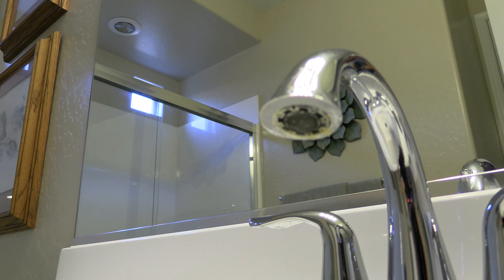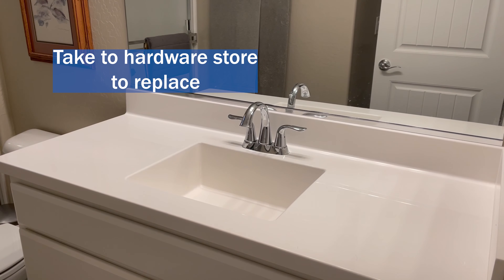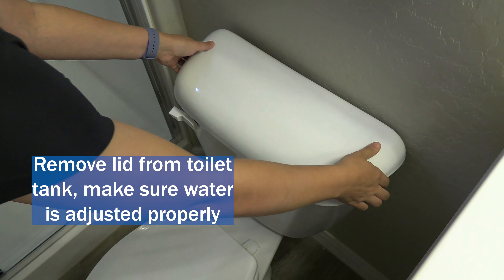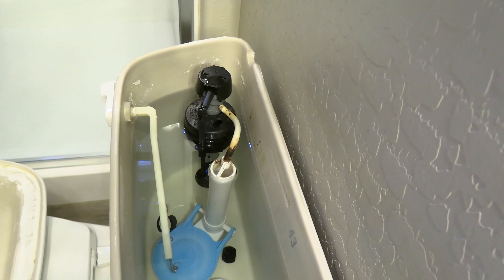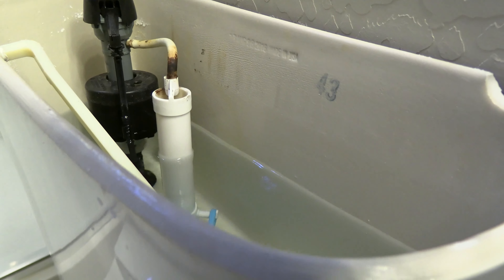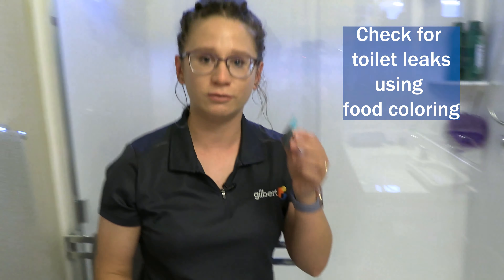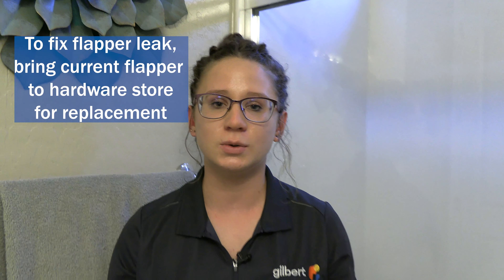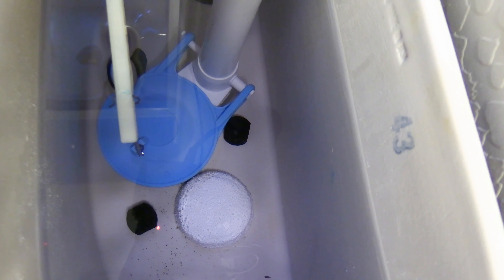Water Efficiency Checkup Step 5: Checking indoor water fixtures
If you’ve eliminated the water-using sources outside your home, then it’s time to look around inside the house. The next step is to check the indoor water-using fixtures. Let’s start with the bathroom. Make sure the water to house is turned back on.